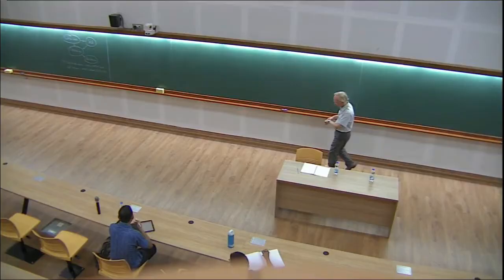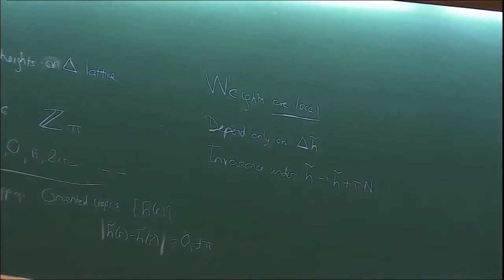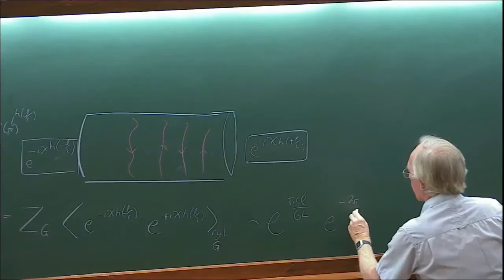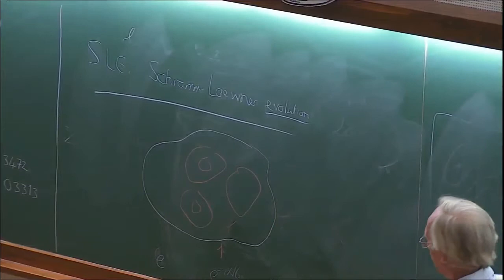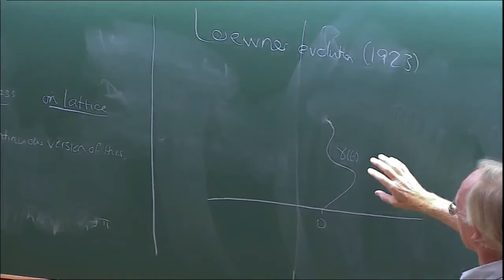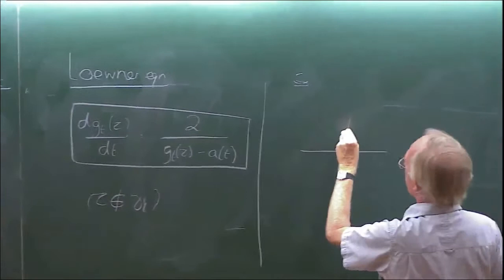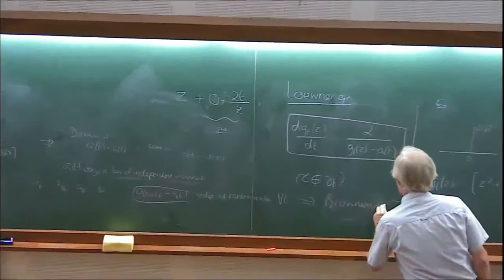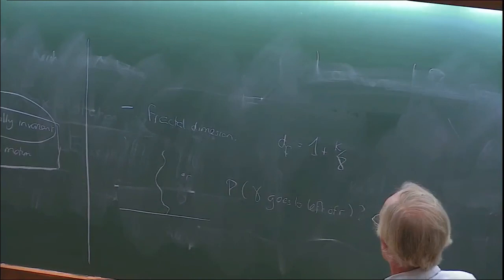Conformal field theory and statistical mechanics (Lecture - 05) by John Cardy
0:00:00 CENTRE for
0:00:07 Conformal field theory and